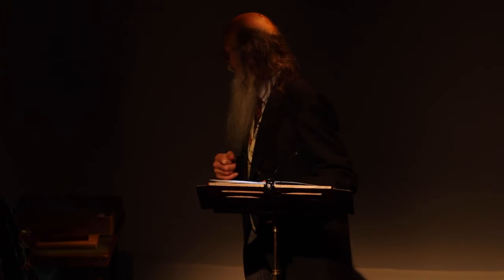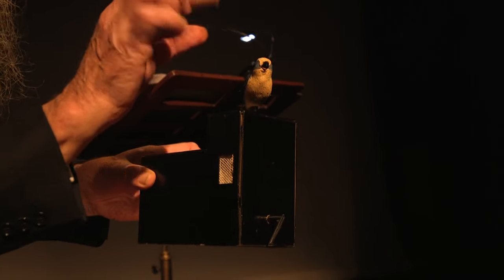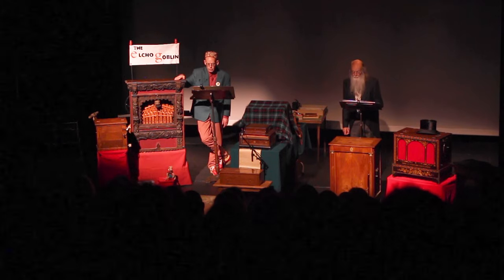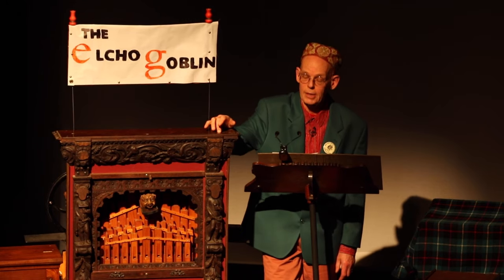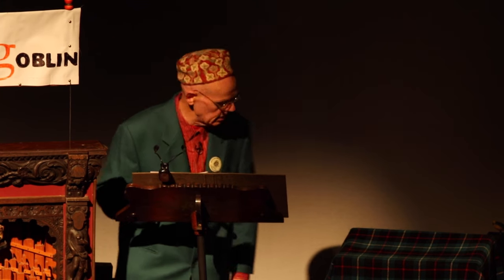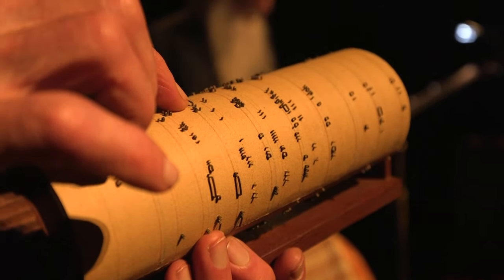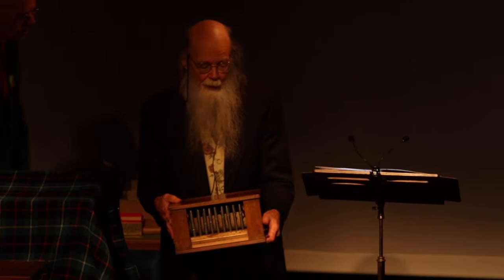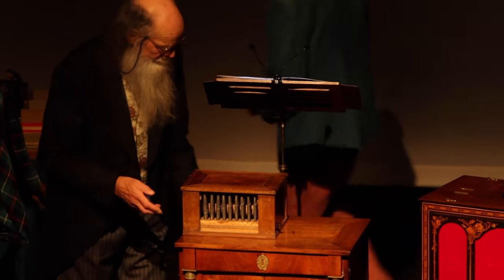The Goodacres' Wonderful World of Mechanical Music presented by John & Julian Goodacre.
This video is our 2023 Happy Christmas Present to the World!
We performed this one-off show at the Eastgate Theatre, Peebles, Scotland to a packed house on November 2nd, 2023, as a fundraiser for the theatre.
We have gathered a host of fascinating mechanical musical instruments over the years and here we tell some of the intriguing history of the people who designed and made them, along with anecdotes and stories from our shared personal memories of over 60 years of collecting and performing with them.

Dancer- Pat Goodacre. Sound and Lighting- Steve Moffat. Transport manager- Stephanie Goodacre. Stage manager- Ian Buckley. Assistant Stage manager- Juniper Potter. The Goblins Progress footage- Juniper Potter. Mammoth Gavioli video- ‘UnCoolDad’. Mixed Nuts- Koji Koji Moheji. Video & editing- Tom Swift.